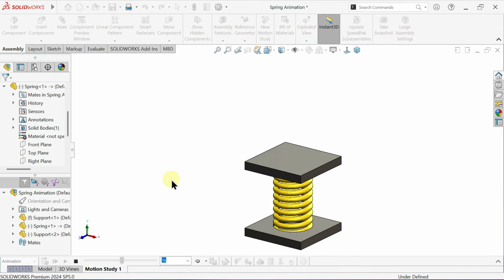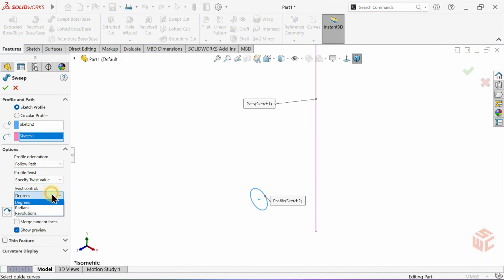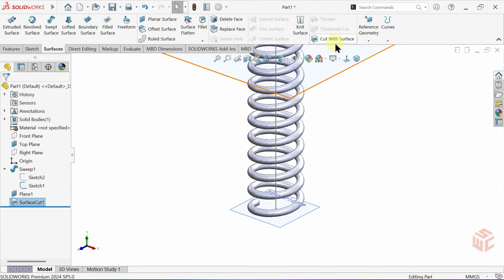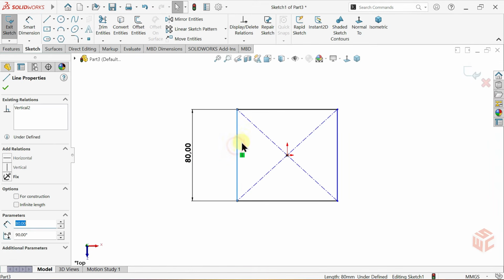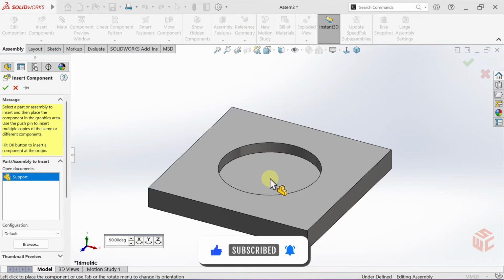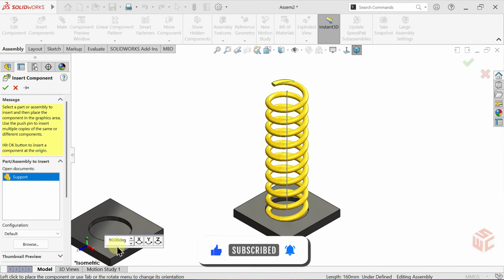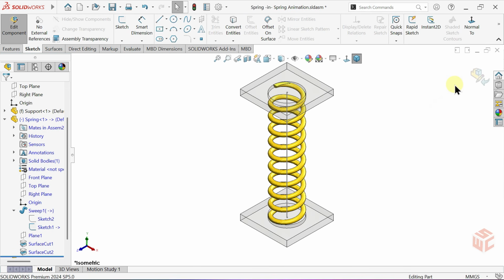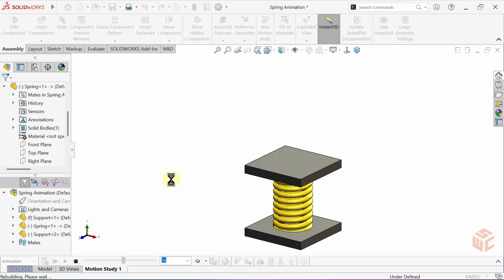SolidWorks Spring Animation | Motion Study Tutorial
Create a Realistic Spring Animation in SolidWorks | Motion Study Tutorial
Want to bring your SolidWorks assemblies to life? In this tutorial, you'll learn how to create a realistic spring animation using the Motion Study feature in SolidWorks. From modeling the spring geometry to assembling the parts and animating the compression motion — every step is explained clearly and visually.

Whether you're a beginner, an intermediate SolidWorks user, or a mechanical engineer looking to improve your animation workflow, this hands-on guide is designed to boost your skills and confidence.

Whether you're just starting out or you're a mechanical designer looking to sharpen your animation workflow, this tutorial has something valuable for you.

What You’ll Learn:
- How to create a helical spring using sweep
- How to apply the correct mates for smooth motion
- How to simulate realistic compression with Motion Study
- Best practices for clean and efficient animation setups

 Features:
1. Swept Boss/Base
2. Plane
3. Cut with Surface
4. Extruded Boss/Base
5. Extruded Cut

 Assembly Features Used:
1. Insert Components
2. Coincident Mate
3. Concentric Mate
4. Edit Part and Sketch in Assembly
5. Motion Manager (Motion Study)

Your support helps the channel grow and reach more designers like you!

📷 Follow on Instagram: @solidworkscentral